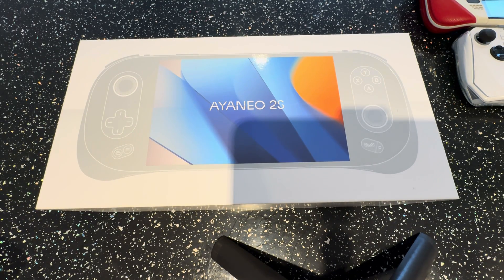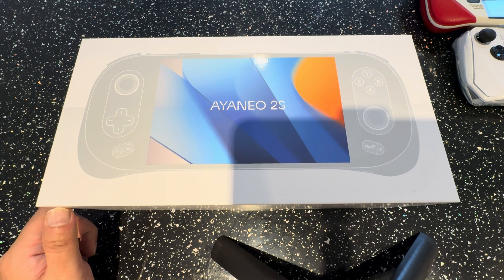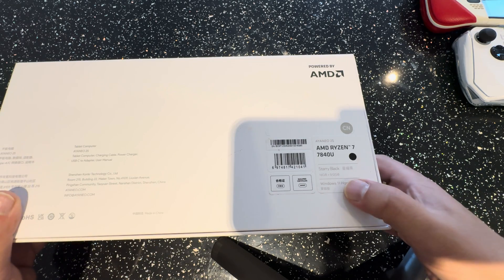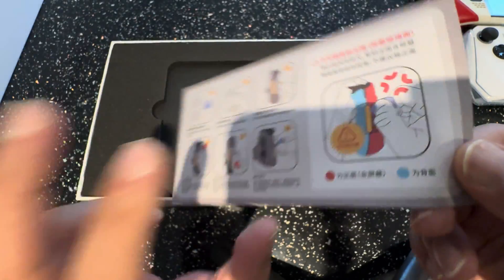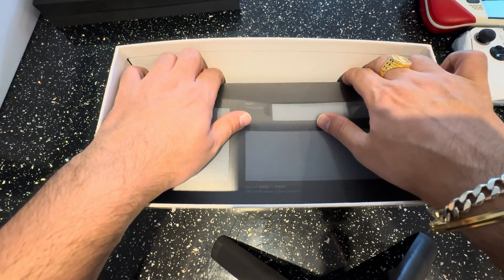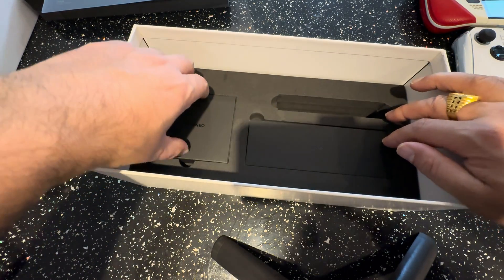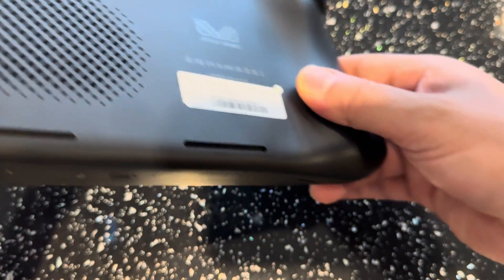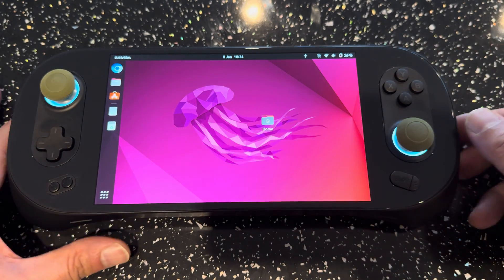Aya Neo 2S 7840U Unboxing & (Linux 22 LTS preview)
Aya Neo 2S Unboxing & (Linux 22 LTS preview) Huge thanks to Arthur Zhang, Lightenpan, Aya Neo team, TechToyTinker.

AYA NEO 2S Technical Specifications
CASE COLOURS Starry Black / Sky White / Retro Power / B.Duck Pink & Blue / B.Duck Joyful Black
CPU AMD Ryzen 7 7840U, 8 cores, 16 threads, Base Clock: 3.3GHz and Max Boost Clock: 5.1GHz. Default TDP 28W, up to 38W
GPU AMD Radeon 780M, 12 cores. Graphics frequency 2700MHzv
RAM 16GB / 32GB / 4GB LPDDR5X 7500 MT/s
STORAGE 512GB / 2TB/ 4TB m.2 2280 SSD
DISPLAY 7″ IPS, no-bezel screen, 1920×1200 resolution, 323 PPI, 500 nits, 130% sRGB, 1200:1 Contrast ratio, 6600K colour temperature
CONTROLLER Master controller, hall effect sensor sticks, with linear hall triggers
GYROSCOPE Fuselage + Grip. Dual six-axis gyroscope
VIBRATION HD Linear motor
I/O 2x USB 4 Type-C
1x USB 3.2 Type-C
3.5mm headphone
Extreme speed Micro SD card slot supports up to 300MB/s
COMMUNICATIONS WiFi 6E & Bluetooth 5.2
BATTERY 13050mAh 50.25Wh rechargeable battery
OS Windows 11 Home Edition
SIZE 10.3 x 4.1 x 0.8 inches / 26.4 x 10.5 x 2.1 cm
WEIGHT 667g

RGHandhelds.